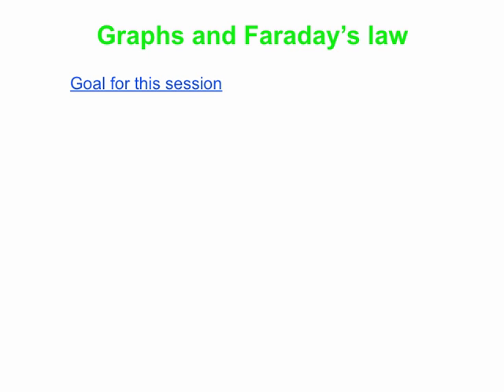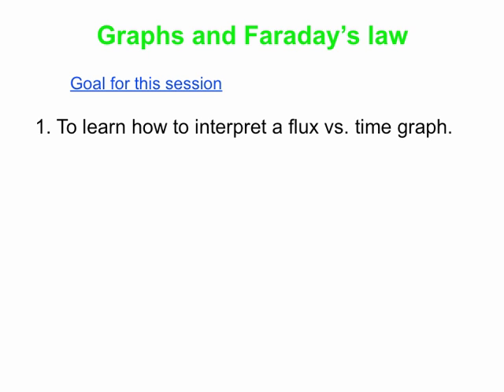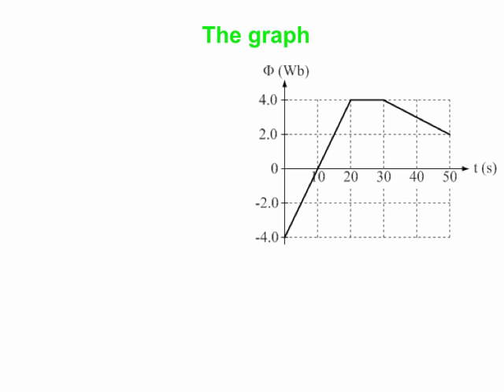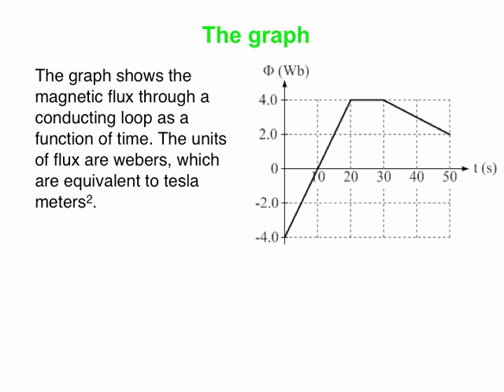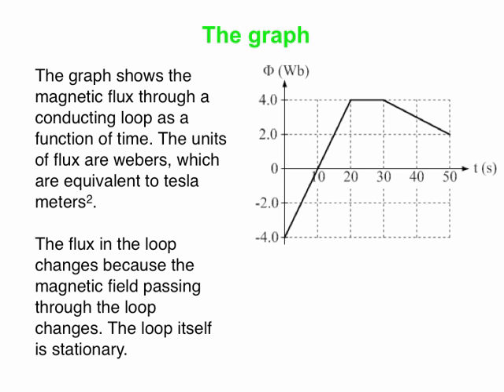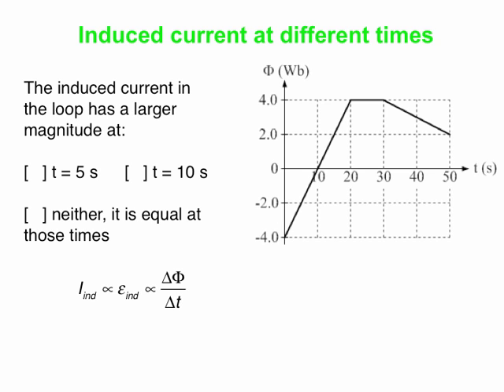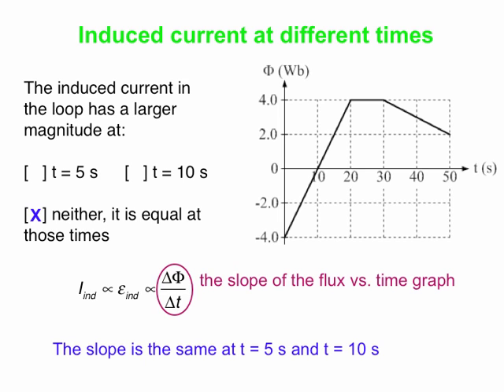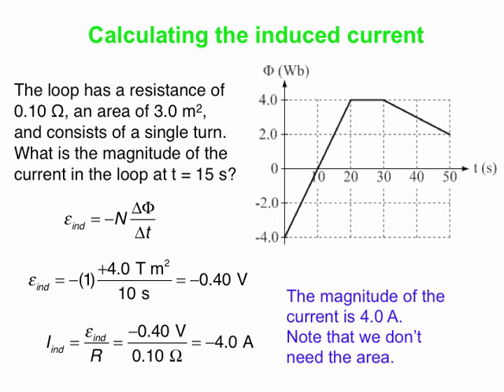PY106 pre-class video for session 20 - Faraday's law, and the flux vs. time graph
This is another relatively short video, focused on the connection between induced current and the flux vs. time graph. By working with Faraday's law and Ohm's law, we will look at the various pieces of information you can extract from such a graph, including how to compare the magnitude of the induced current at different times; how to get information about the direction of the induced current; and how to do a calculation of the magnitude of the induced current at a particular instant in time.